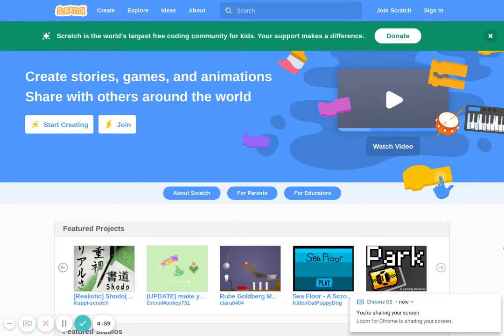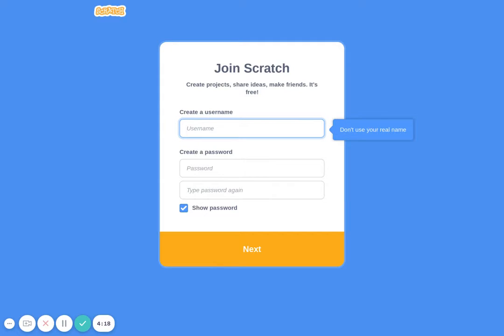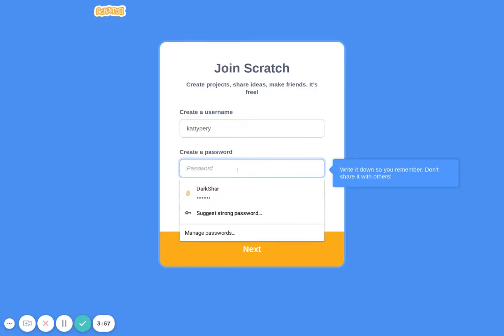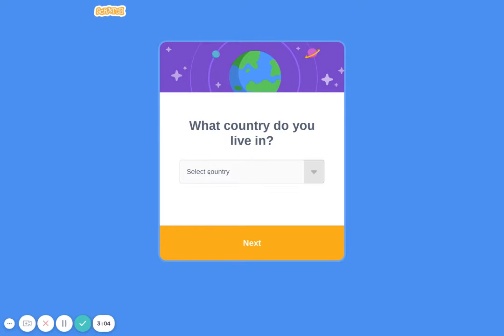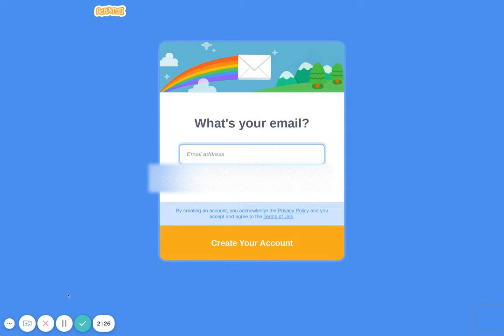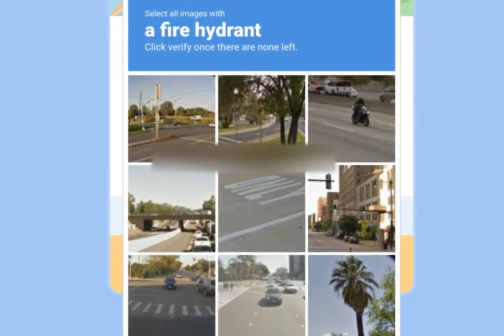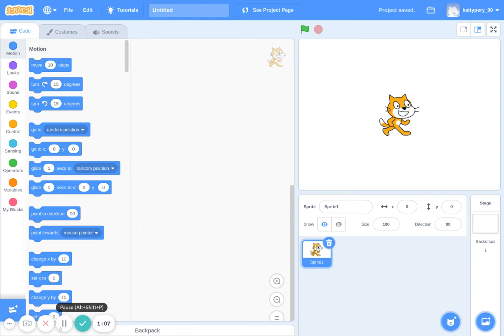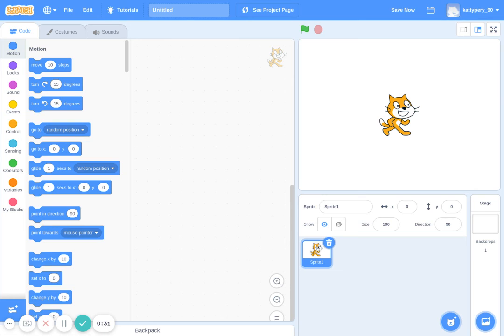Scratch Basics [Part 1]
Hey Guys ,
I am going to show you how to make a scratch account and sprite basics